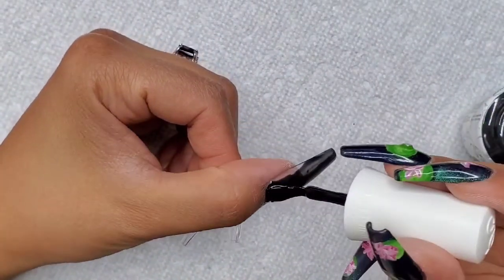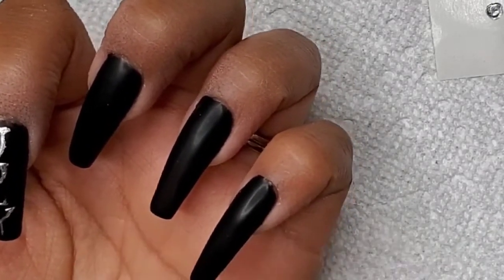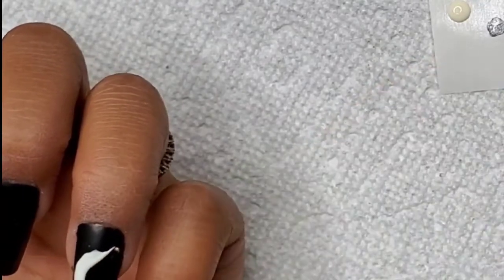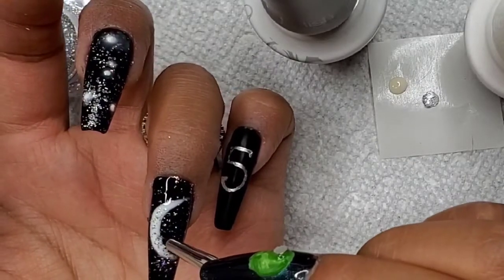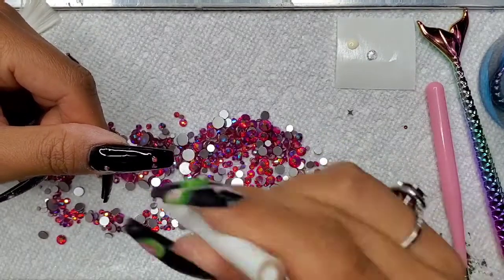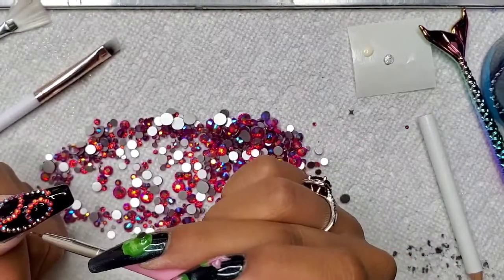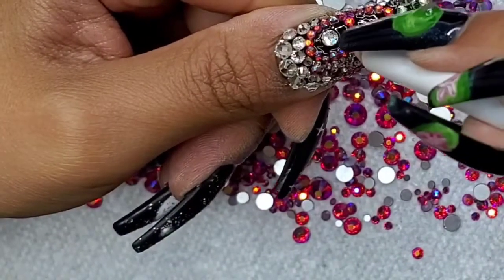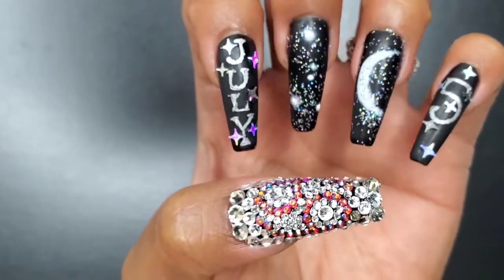Nailed It! - July Zodiac Cancer - How I accidentally made a blooming gel effect without blooming gel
Watch me  complete this July Flower Design featuring the water lily!

Gelish Gel Polish: Matte Top Coat
Gelish Gel Polish: Sheek White
Gelish Gel Polish: Black Shadow
Modelones: Top Coat
Gelish Cuticle Oil
Born Pretty Stamping Polish
Rhinestones:
ENail Couture Gummy Jelly & Shine E:

Holographic Glitters:

Editing: Splice

Facebook Page: Isms By JBM